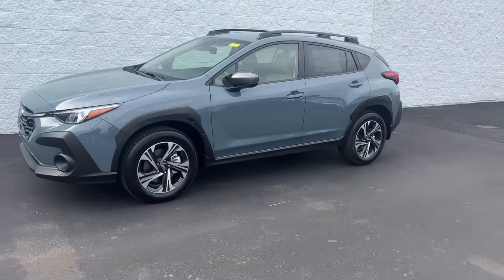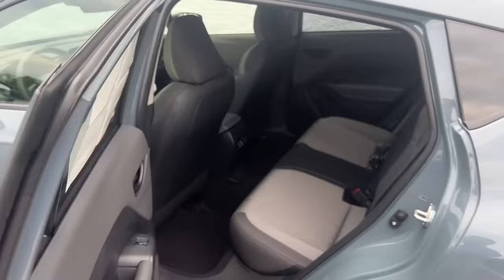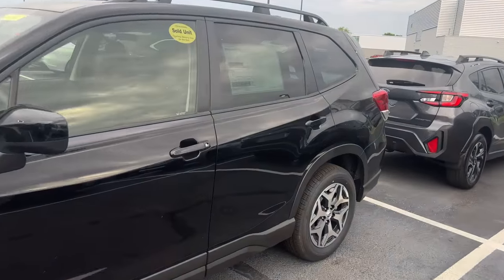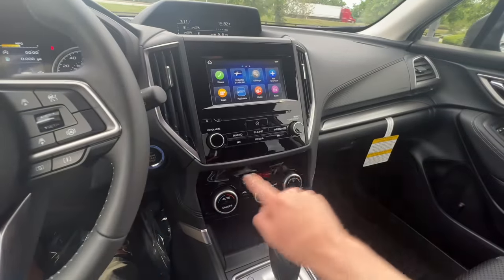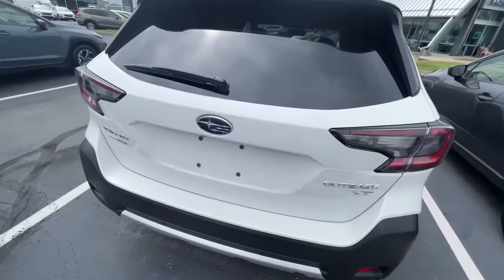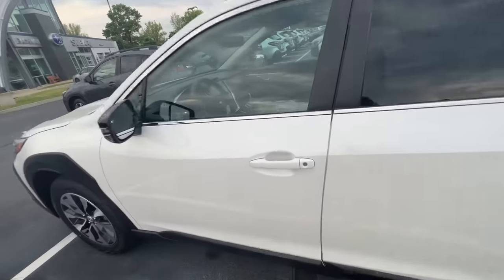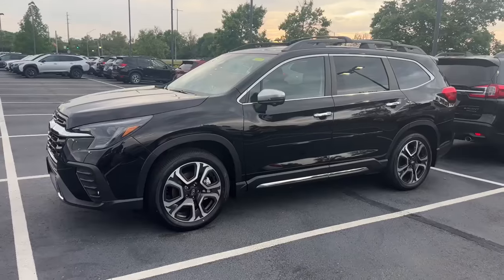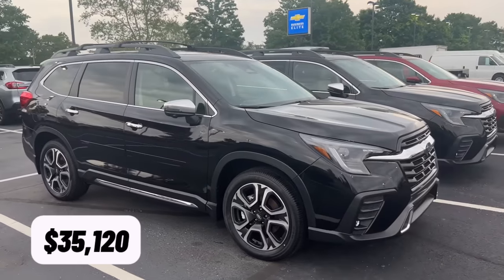Which Subaru SUV is Right For You? In Depth Comparison Crosstrek, Forester, Outback, and Ascent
In this video I compare our full Subaru SUV line up. This compares the Crosstrek, Forester, Outback, and Ascent. I talk about features, size, pricing, and Subaru features on each model.

0:00 - Intro
1:08 - Crosstrek
4:39 - Forester
7:31 - Outback
11:45 - Ascent